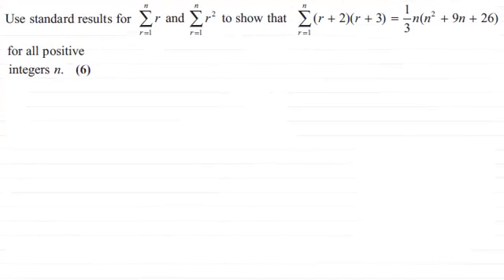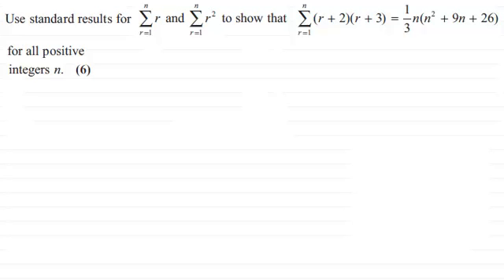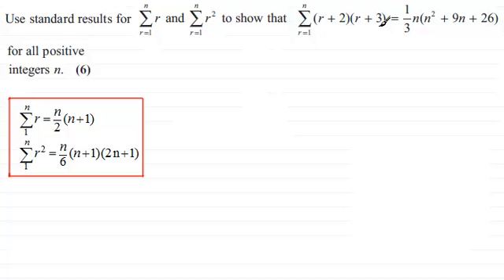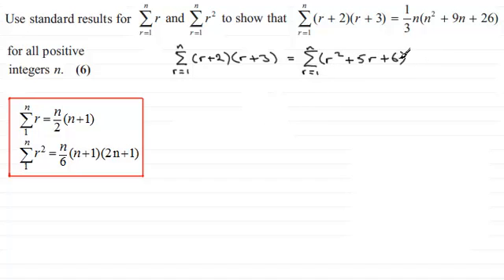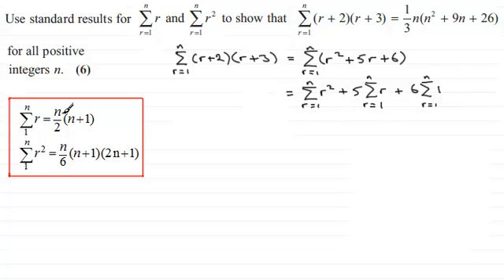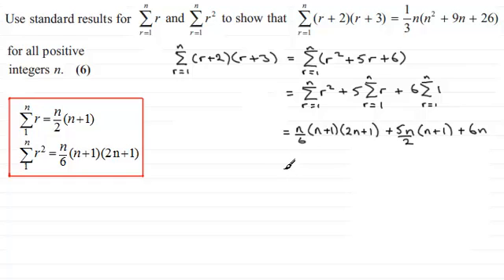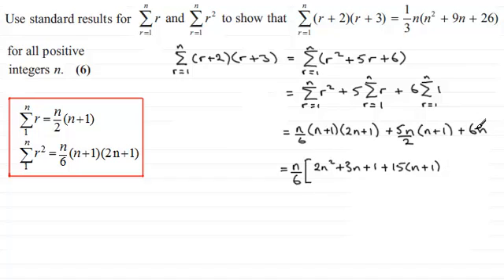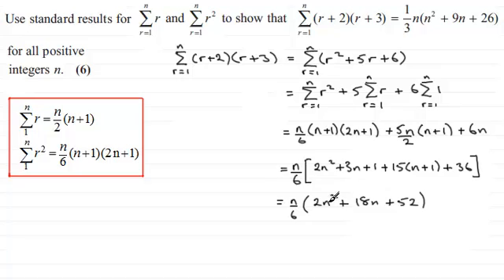Summing Series : Further Maths : FP1 Edexcel June 2013 Q5(a) : ExamSolutions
for the index, playlists and more maths videos on summing series and other maths topics.